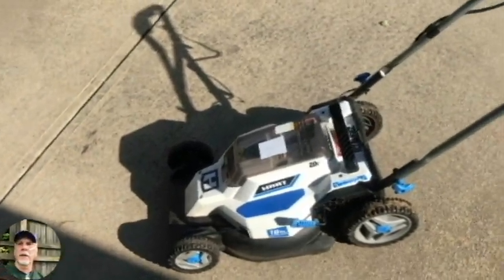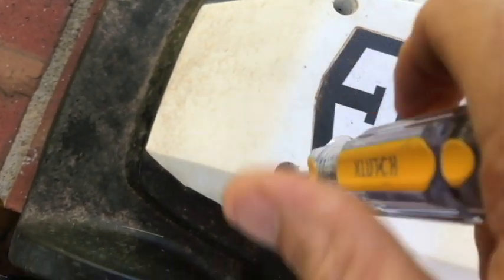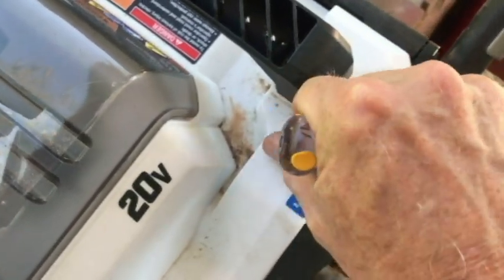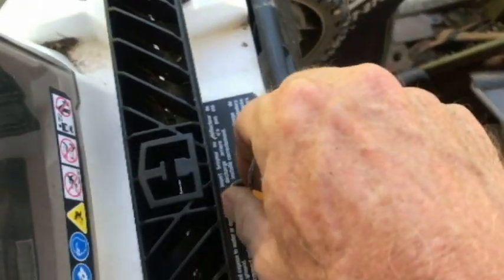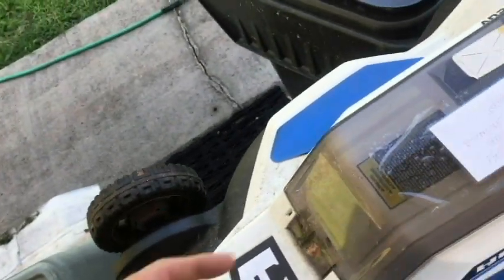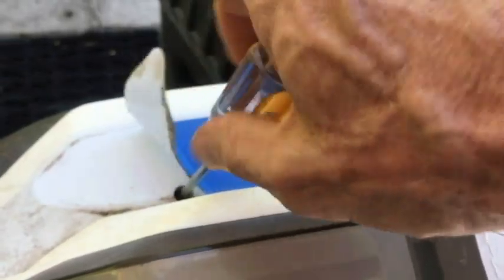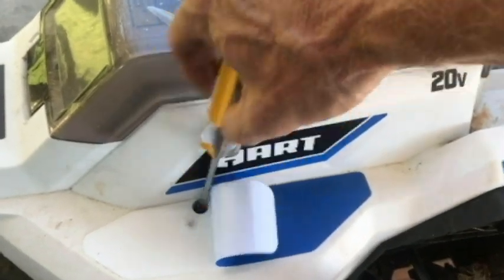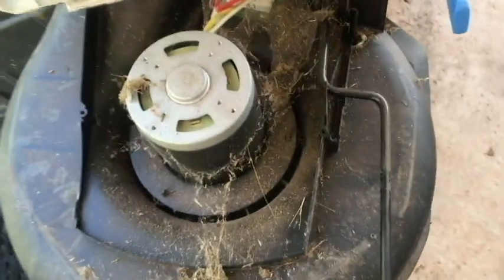Hart Push Mower Cover Removal and internal Wiring, Motor & Controller 20v 16" Cut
Removing the cover from a Hart Battery Powered Lawn Push Mower